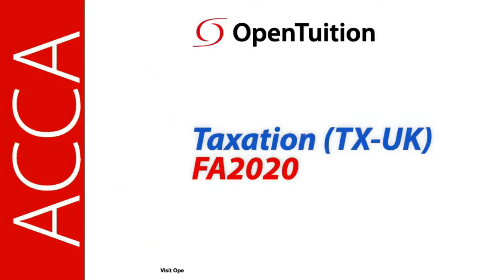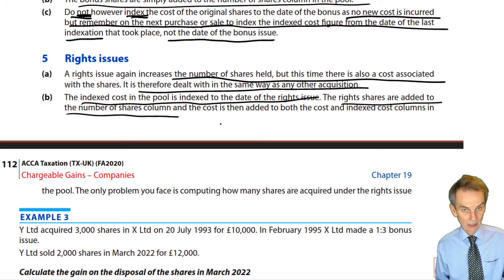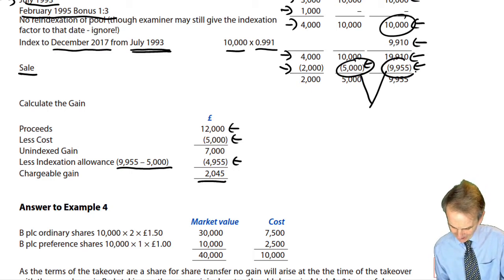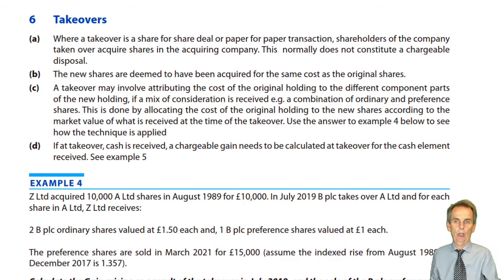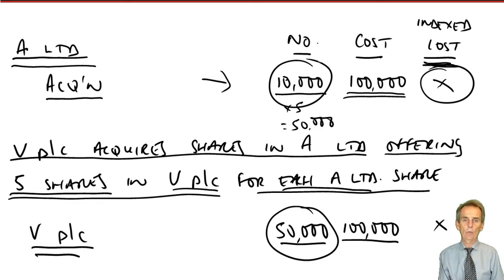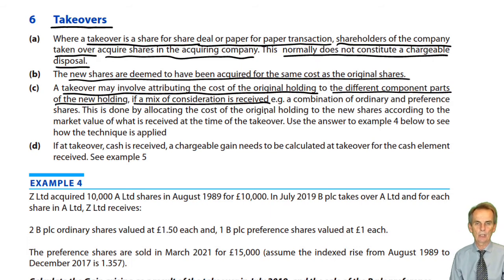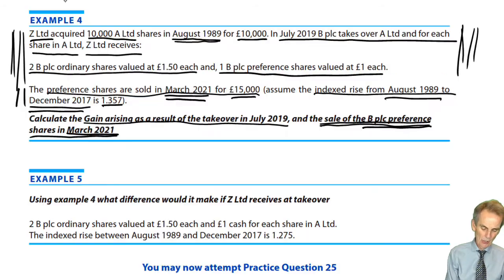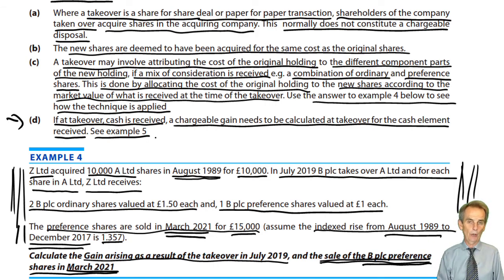Takeovers – ACCA Taxation (TX-UK) lectures